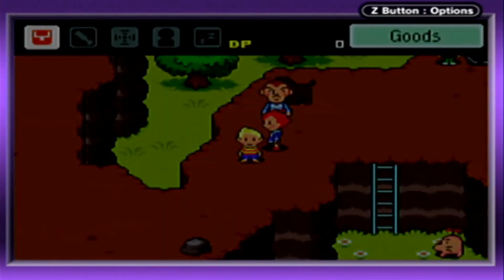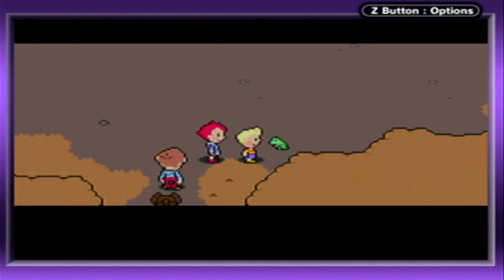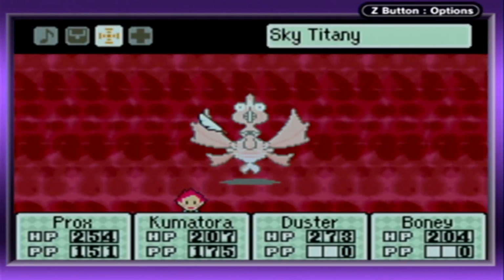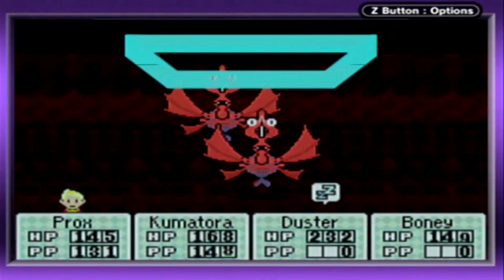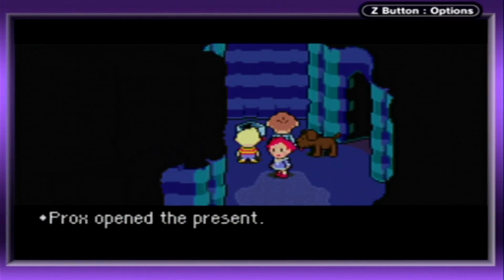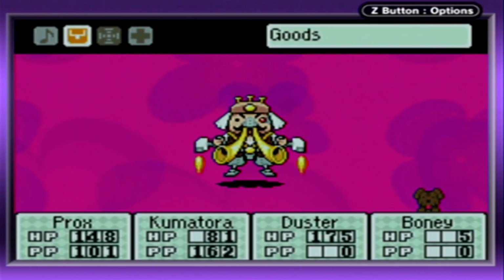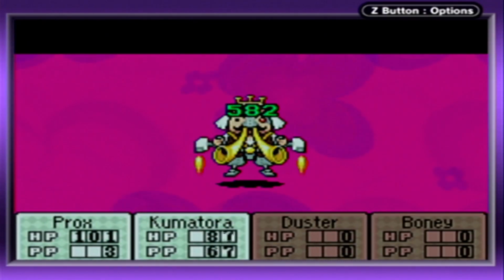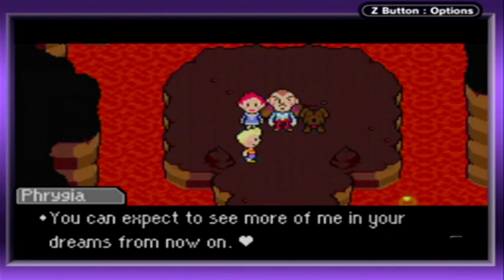Battling New Fassad!! | Mother 3 Episode 39 | w/Proxify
Today Proxyians in Mother 3. We head to Fire Mountain near Saturn Valley. Also, we battle New Fassad, and pulling the next needle. 🙂👍